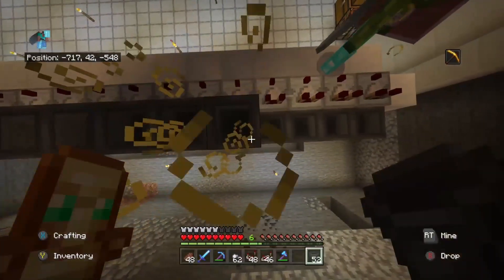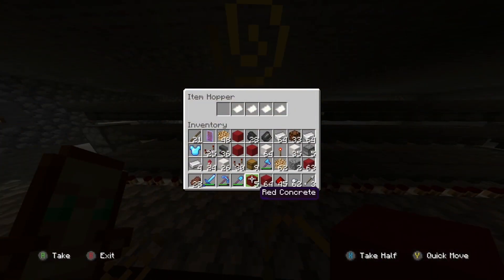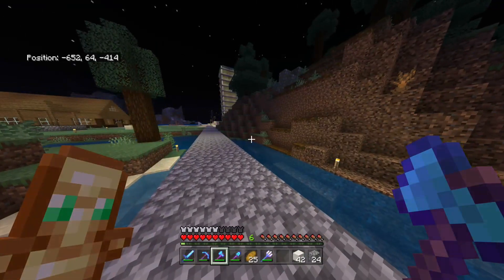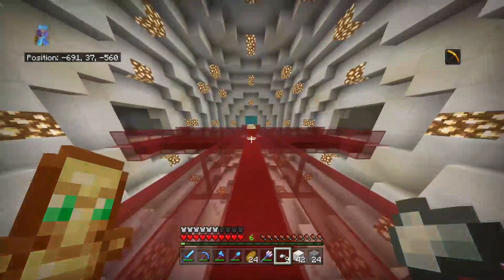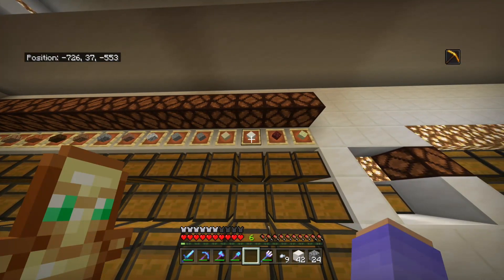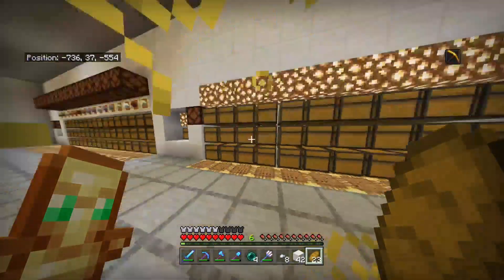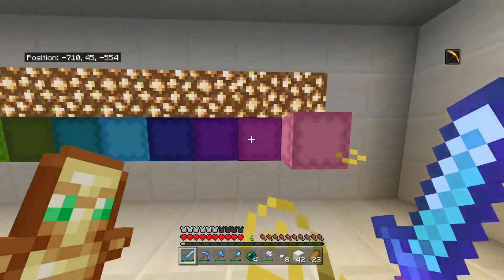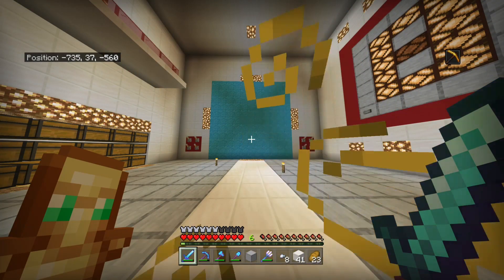Minecraft Multiplayer Survival | Episode 4 - The Storage Branch